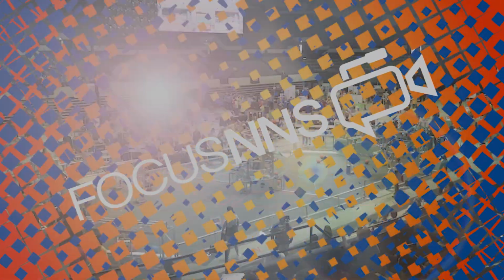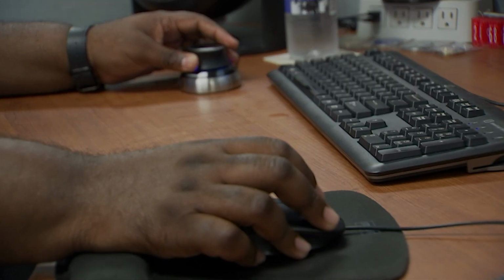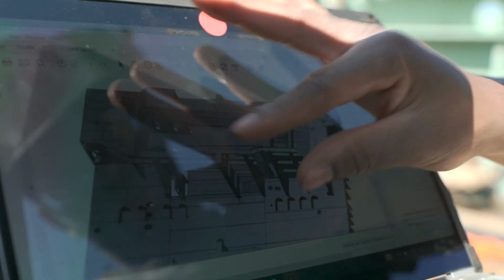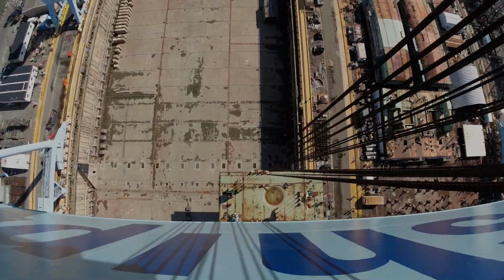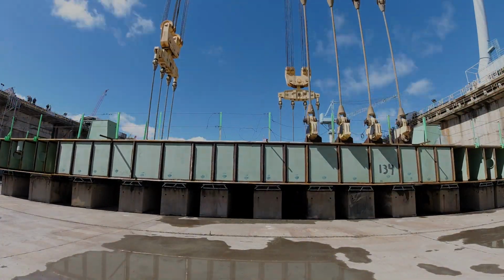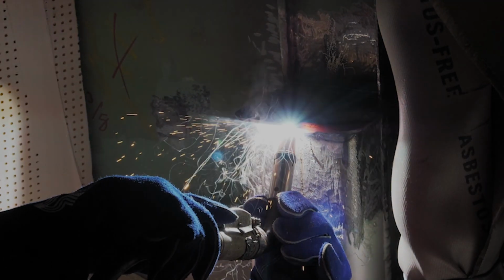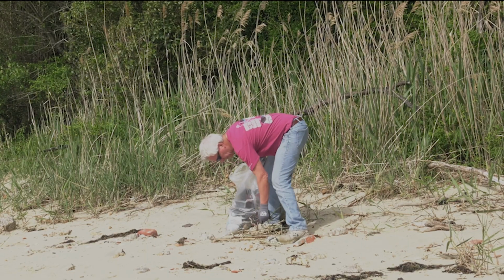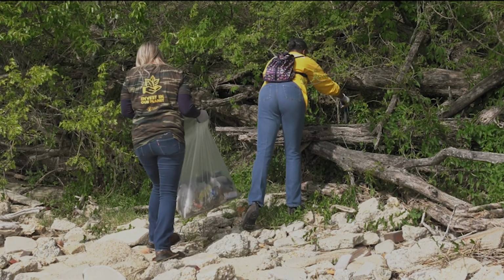FOCUS NNS May 2022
The latest edition of Focus NNS showcases the shipbuilders who are helping to bring Enterprise (CVN 80) to life as the legendary name lives on. It also takes viewers along as shipbuilders volunteer in the community and provides quite a view of New Jersey (SSN 796), as the Virginia-class submarine made her move to the James River in preparation for sea trials.